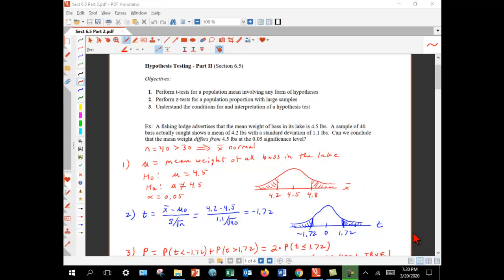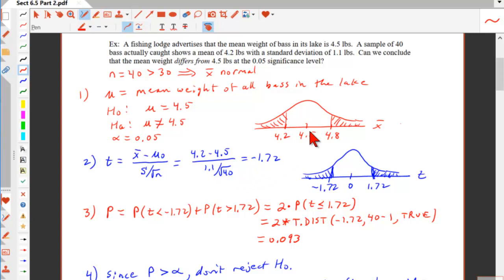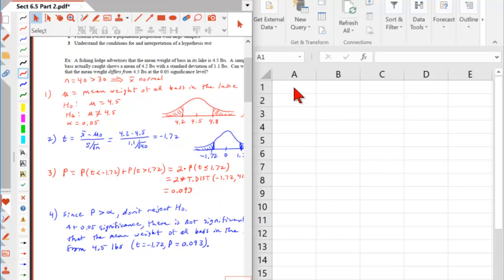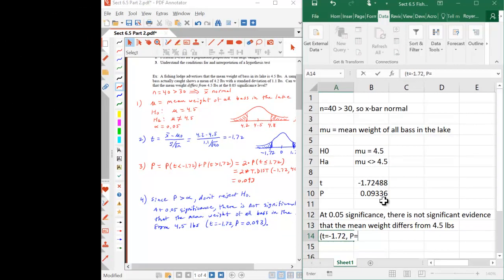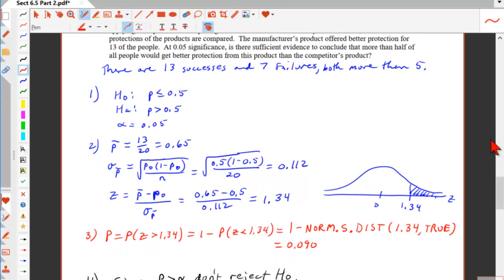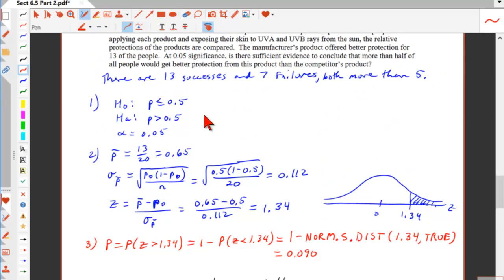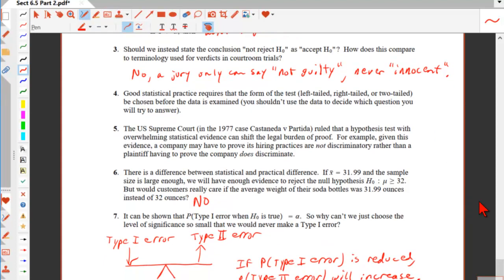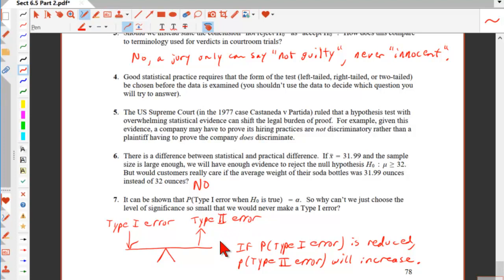Sect 6 5 Part 2 Hypothesis Testing